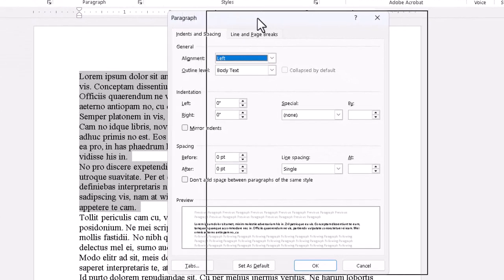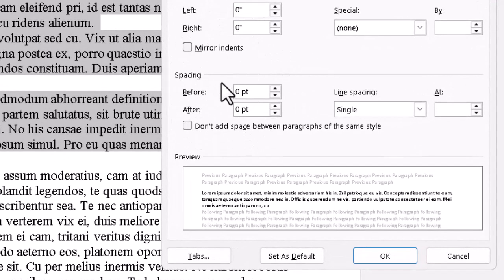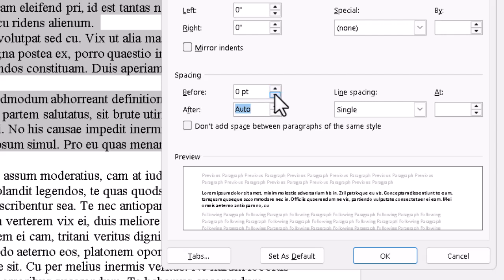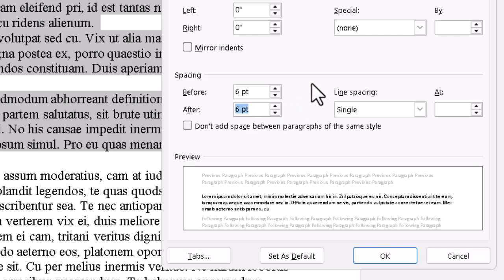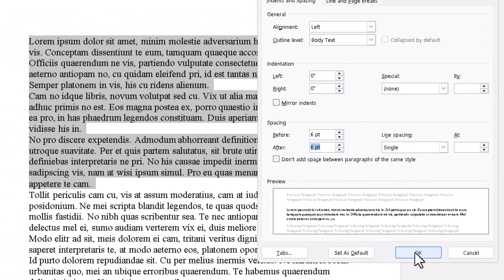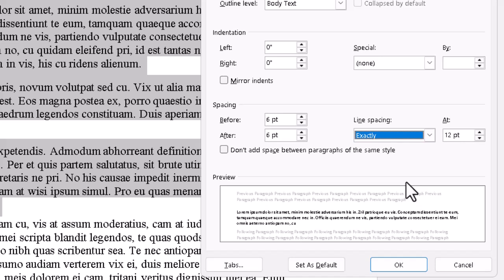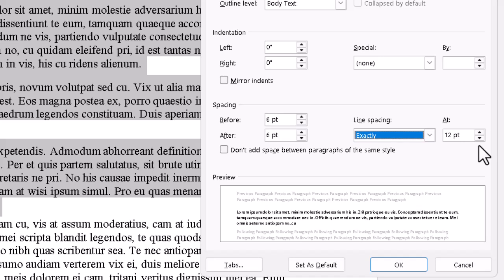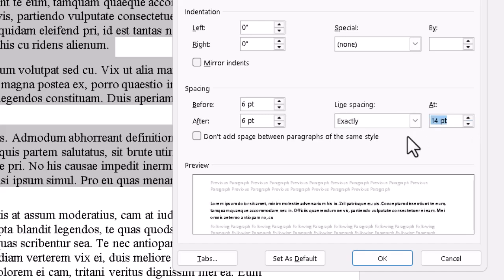How to Set Paragraph and Line Spacing in Microsoft Word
In this Word tutorial, you'll see how to adjust the space between paragraphs and the space between lines of text in each paragraph. to view our full training courses on Microsoft Word.

Introduction 00:00
Selecting Text 00:35
Calling the Dialog Box 00:50
Using the Spacing Controls 01:10
Seeing the Spacing Result 01:55
Setting Line Spacing 02:05
Adjusting Spacing for Safety 02:35
Final Results 03:05